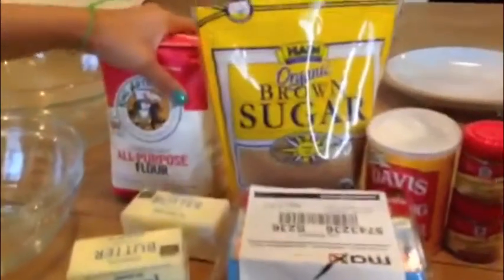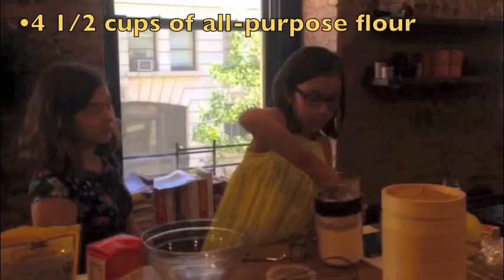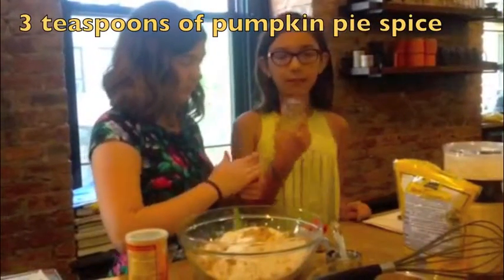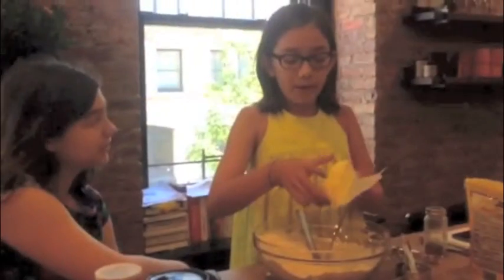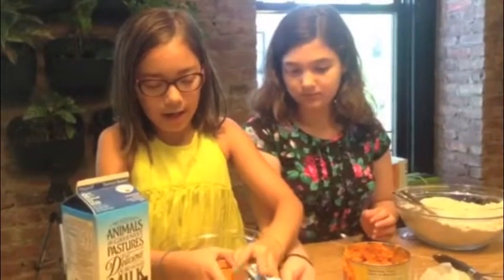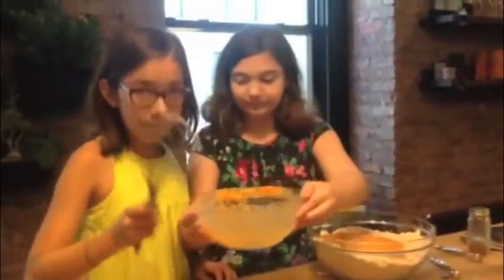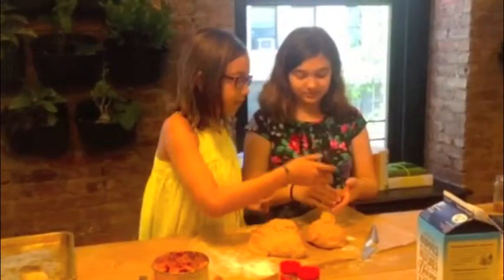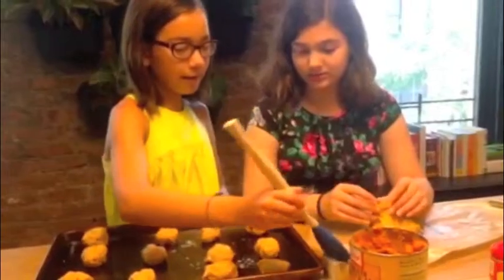DIY Pumpkin Scones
These are very fun and easy baking experience to do with one of your best friends.